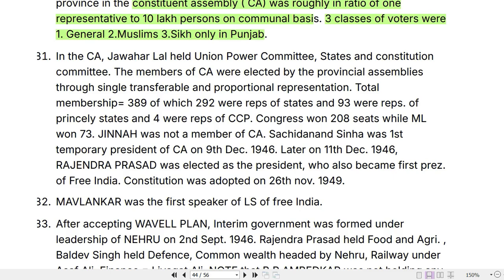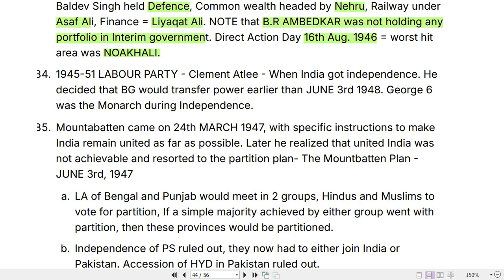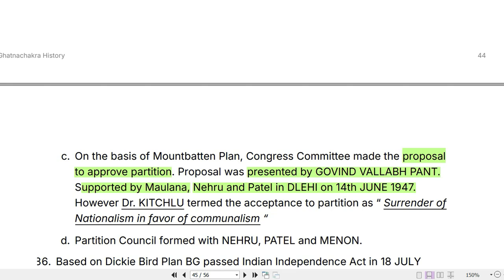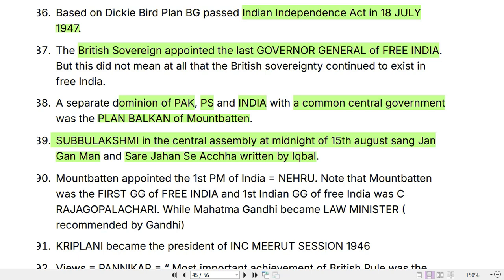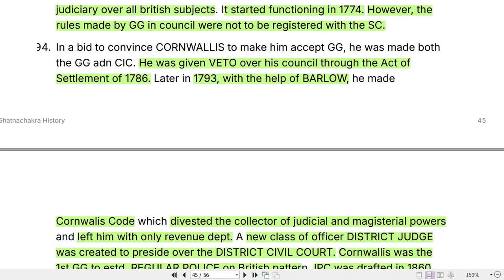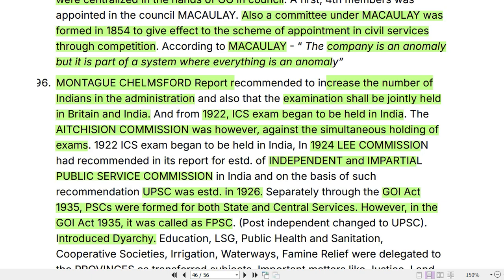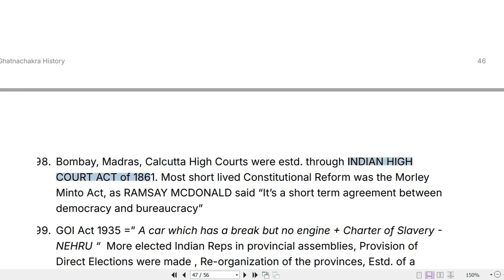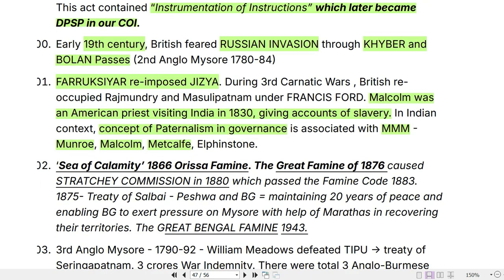Mountbatten Plan, Balkan Plan, Constituent Assembly, Indian Independence Act